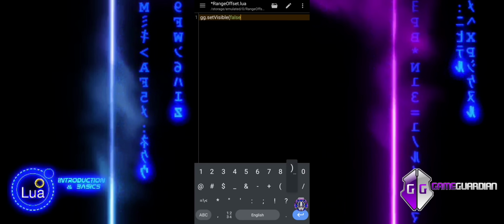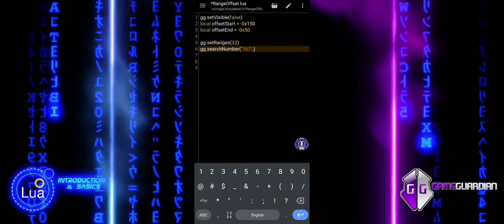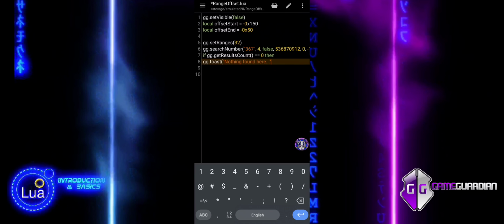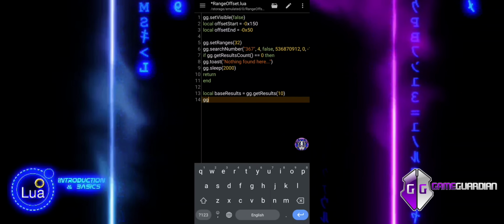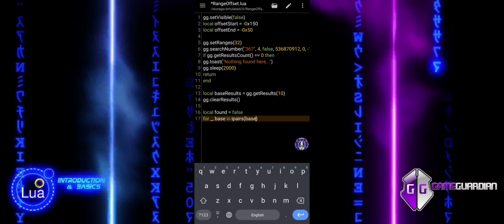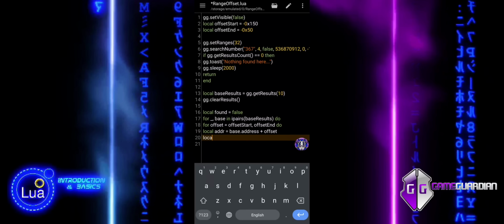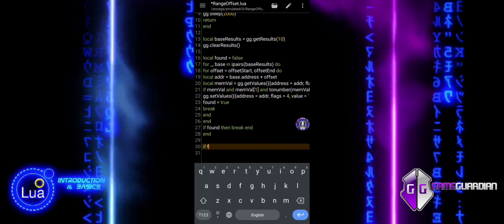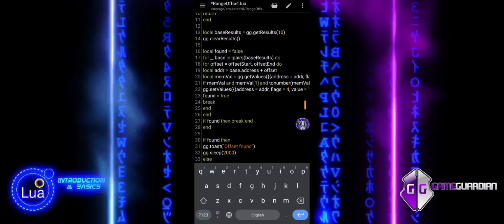GameGuardian Shifting Offset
In this tutorial, we explore how to work
with range-based offsets in dynamic memory
using GameGuardian.
You’ll learn how to search for known
reference values and apply a range of
negative offsets to locate and modify
related data accurately.

This approach is especially useful when
direct offsets are unreliable due to
shifting memory structures or updates.
The method shown reflects my personal
experience working with games where
memory addresses change frequently
and a flexible solution is necessary.

As always, this content is for educational
purposes only.
It demonstrates advanced memory
manipulation techniques intended for research,
learning, and scripting practice.
I do not promote or support unethical use.
Always follow legal and ethical standards
when using these tools.